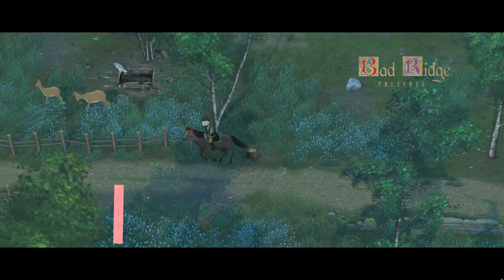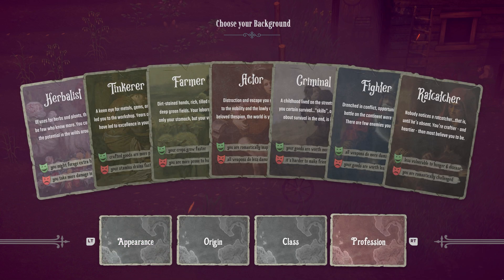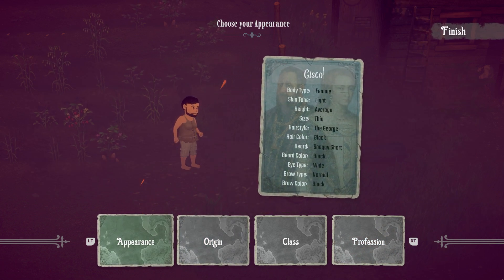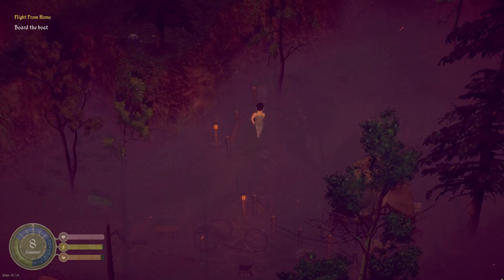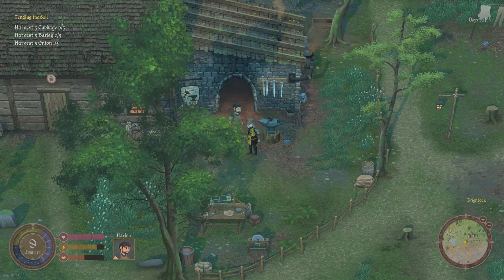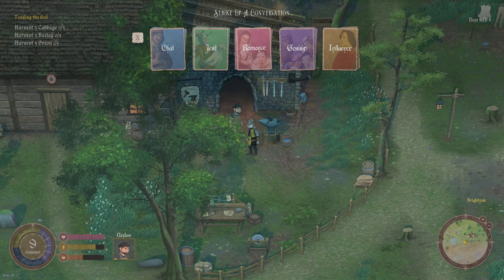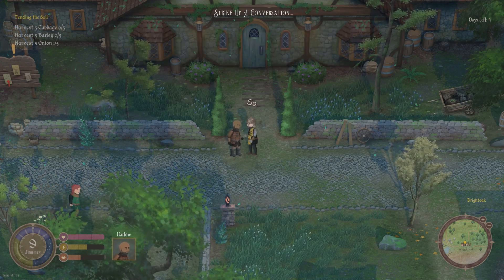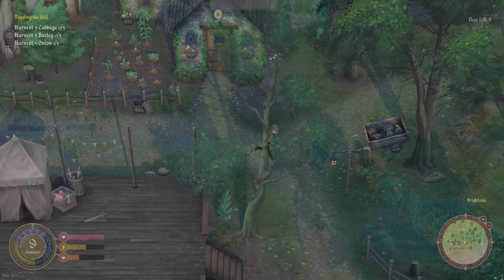Is Mirthwood The New RPG Life Sim King?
Mirthwood Yo,

Welcome to Mirthwood, an enchanting RPG life sim. Fleeing a continent swept with war, your arrival in a new land provides a fresh start. Experience an immersive medieval fantasy world that allows you to choose who you want to be.